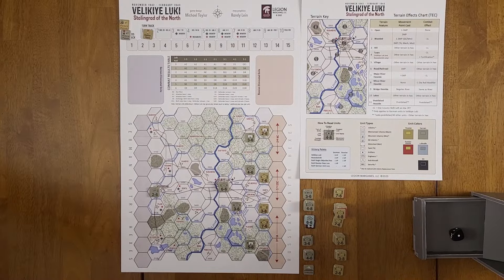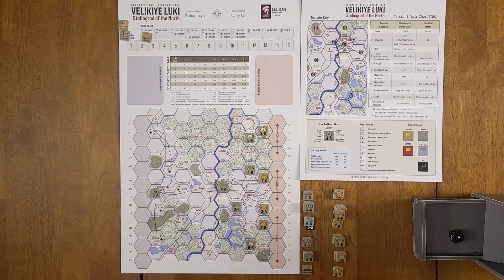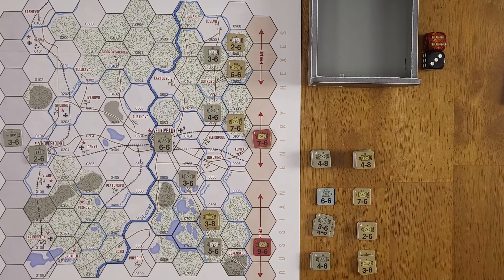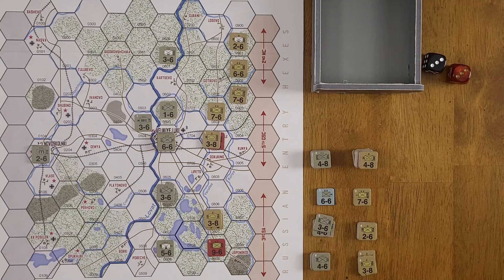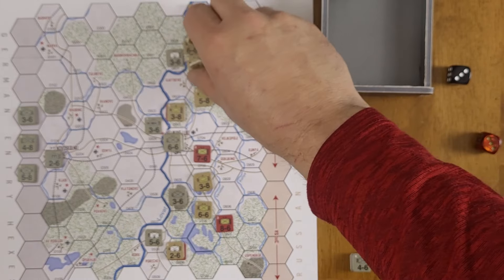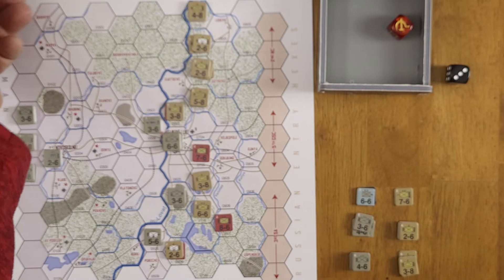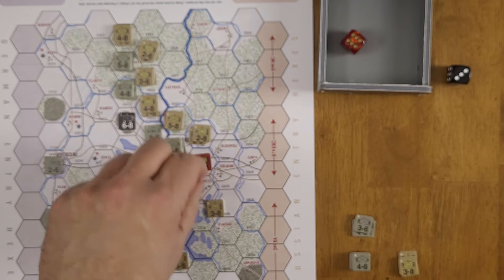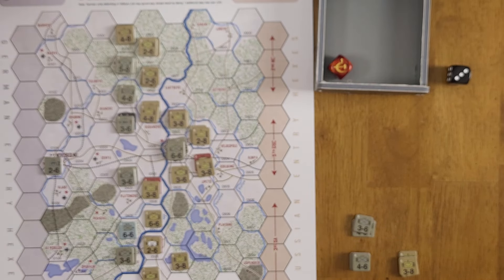Velikiye Luki: Stalingrad of the North - Playthrough Part 1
The first half of a playthrough of the game Velikiye Luki: Stalingrad of the North from Legion Wargames, designed by Michael Taylor. This is a small footprint hex & counter wargame (the publisher refers to it as a 'mini-game') with a clear & concise rule set and engaging game play.